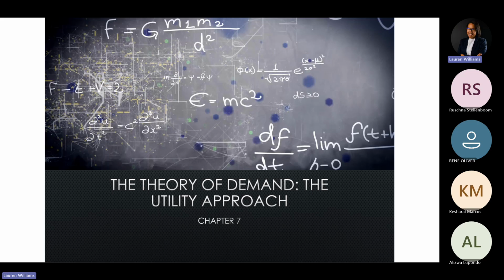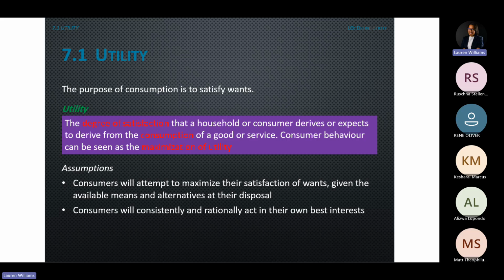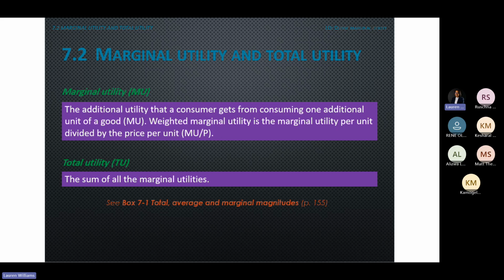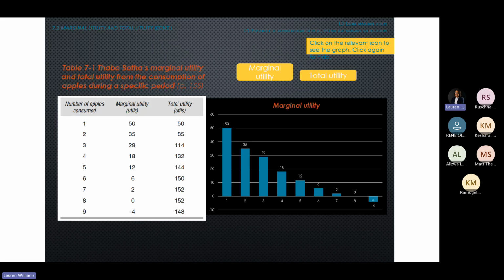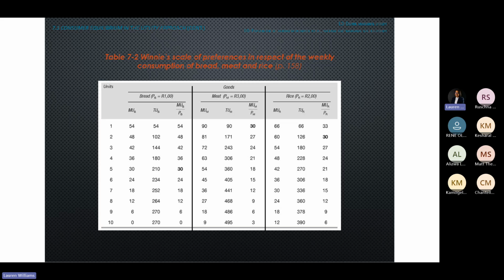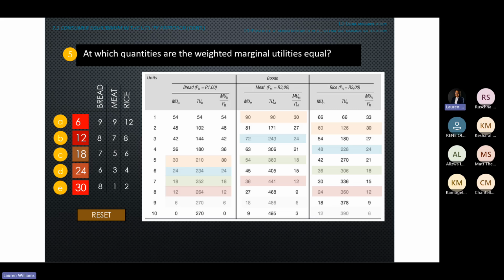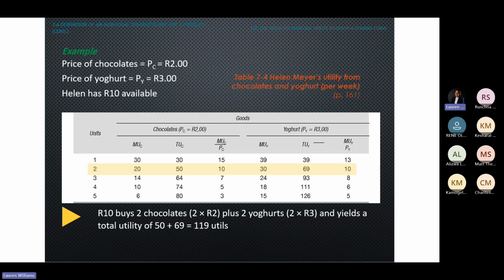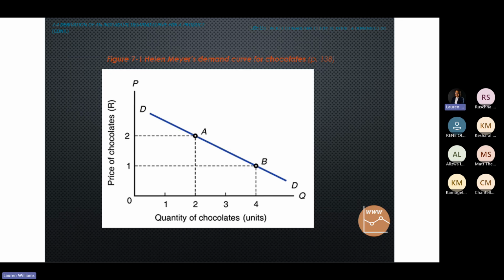Class Recording 08 April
The theory of Demand - Part 1